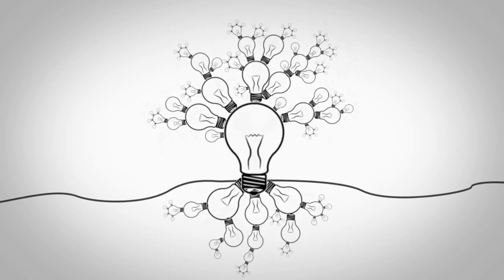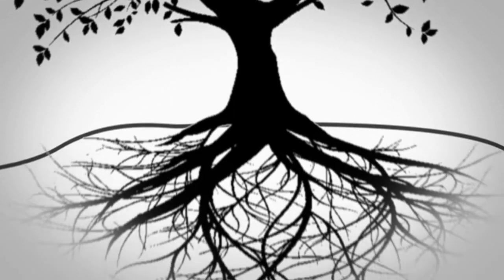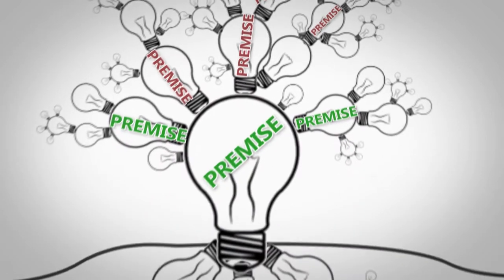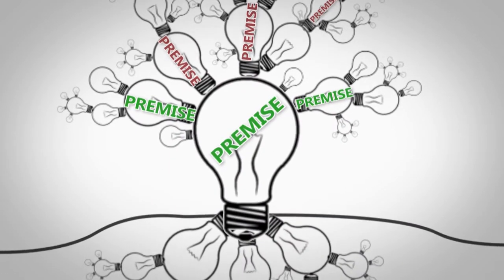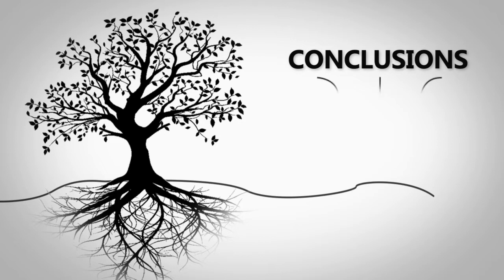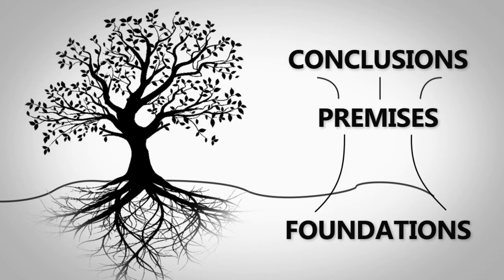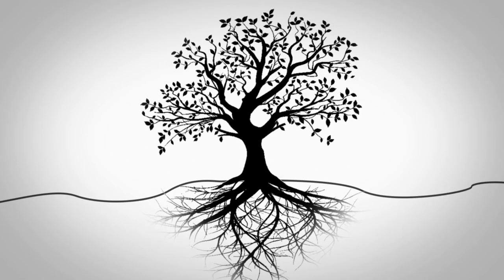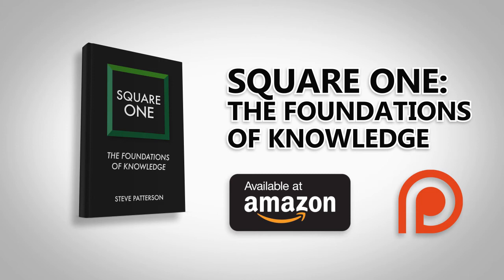The Foundations of Knowledge | From Leaves to Roots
Truth is discoverable. You can be certain of it.